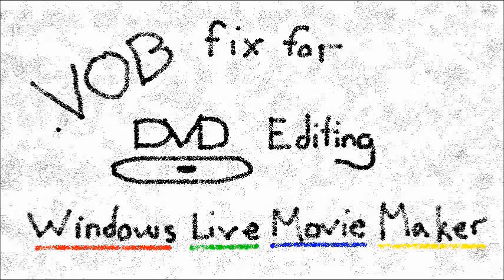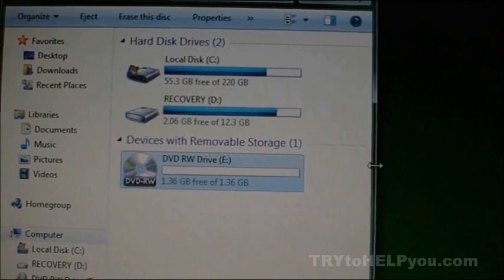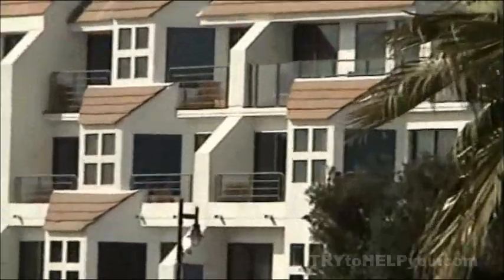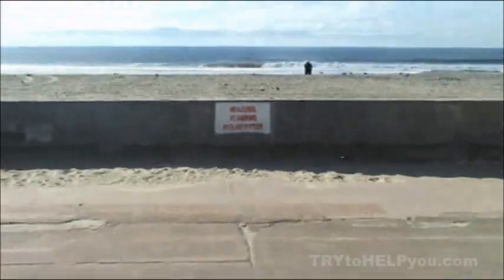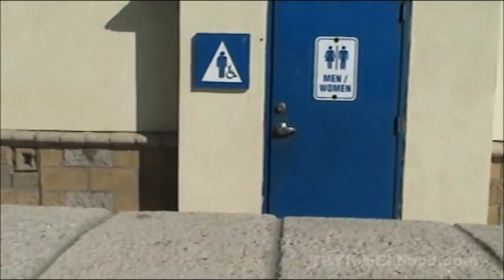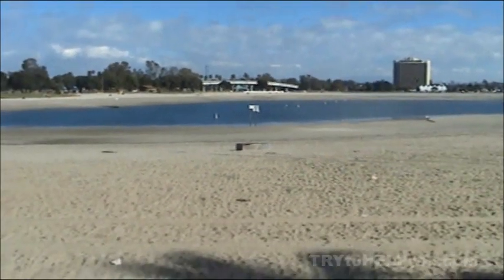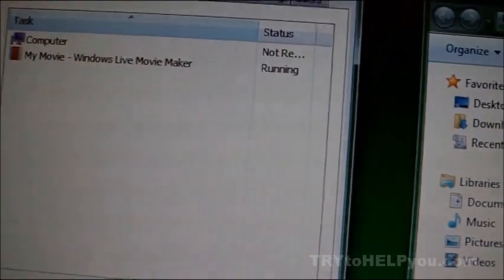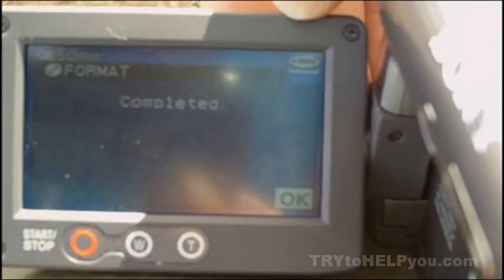DVD editing .vob PROBLEM Fixed / SOLVED Windows Live Movie Maker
Hello internet. I'm back again with another video that will hopefully help you fix a problem you are having with your DVD camcorder and editing video from it on your computer. I recently bought a Sony DCR-DVD305 from a guy on craigslist. $60.00. It was a good deal! I came across a problem though. The problem I was having seemed intermittent. I would put the DVD into my laptop running Windows 7. I would load it into Windows Live Movie Maker (Version 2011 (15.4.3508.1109) [most current as of FEB 16 2011]). Rarely, it seemed that everything was fine. I started realizing though when I would output the video the length of the video would be wrong. It was like it was cutting my video off. What made it more frustrating was when I would drag the marker deal through the movies' timeline the whole video would show. I spent the free time portion that I had for the following THREE days before I was able to find a solution outside of using a converter. Screw converters..i say. The solution I have come across is simply to avoid the problem. How to do that: Only eject the DVD once from the camcorder. If you put the DVD back in without FORMATTING it from a COMPUTER you will have this problem. FORMATTING from the DVD camcorder itself DOES NOT WORK. So the rule to follow is. Put a freshly formatted, from a computer, DVD into your camera. Or put a brand new DVD into your camcorder. Then only eject it ONCE. If you put it back into your camcorder and add to the footage you WILL have the timeline issue that I was talking about. Some people are referring it to being "truncated". This video illustrates some of the tests I took trying to figure this out. I know this isn't a perfect fix but it is good to understand what to do to avoid the problem. Good luck with your DVD camcorder editing ways and keep up the youtube and google searches for good new-fashioned help!

-johnny wang (TRYtoHELPyou.com)

DVD EDITING Windows Live Movie Maker .vob FIX